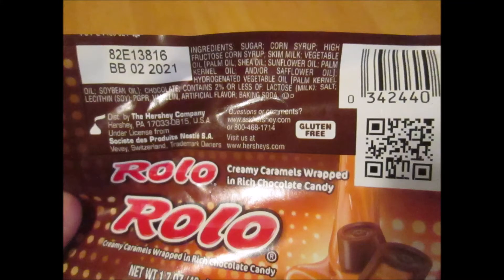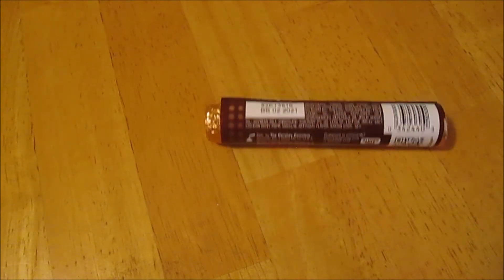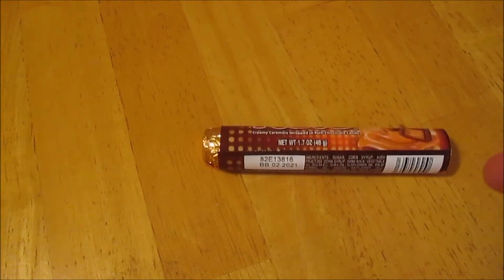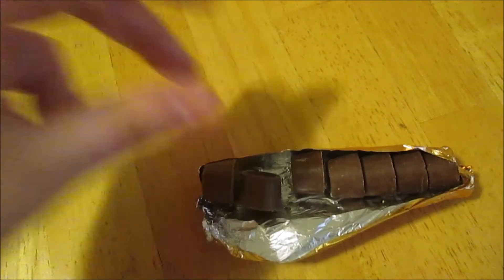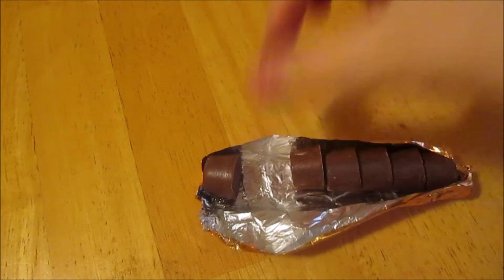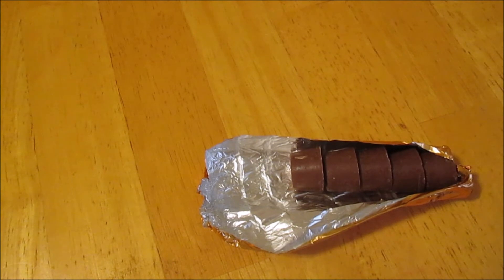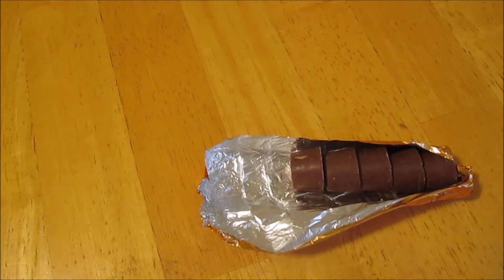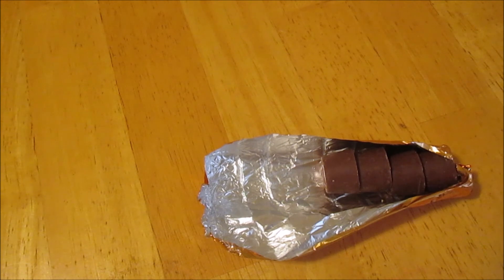Hershey's Rolo - Tasting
Head empty. Consume product. Hail Corporate.